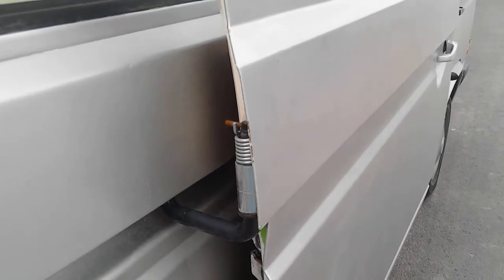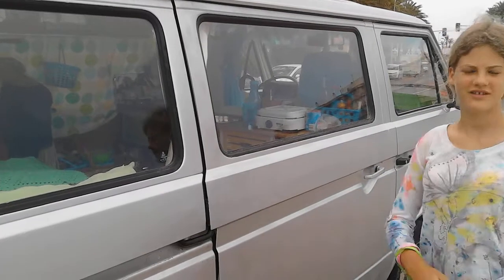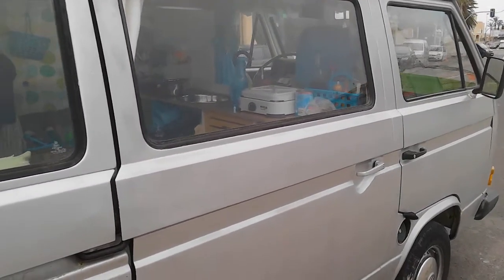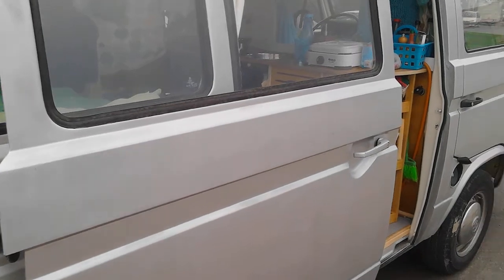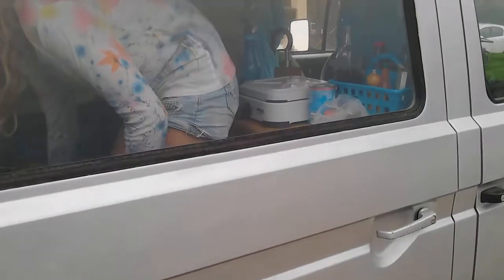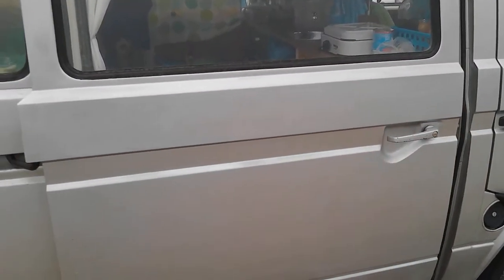SOS! Help needed! VW T25 Sliding Door Failure.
]Urgent help needed by mother and daughter stuck in Spain with a camper van sliding door that won't stay closed. It's a LHD VW T25 campervan.